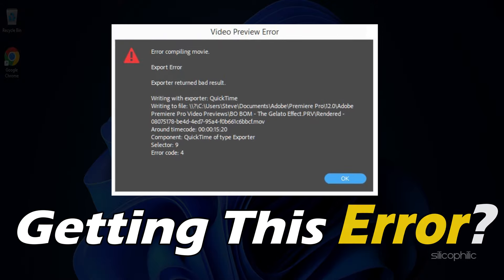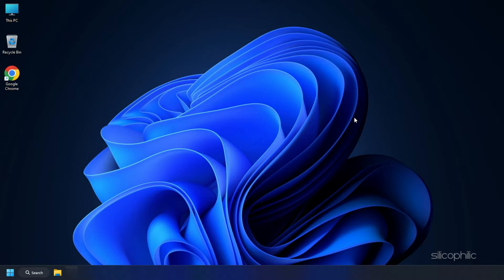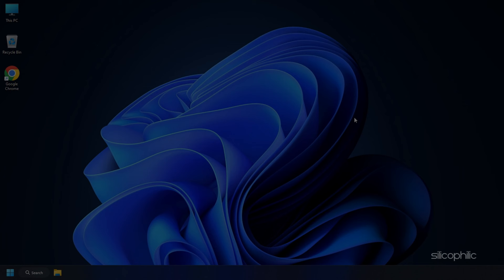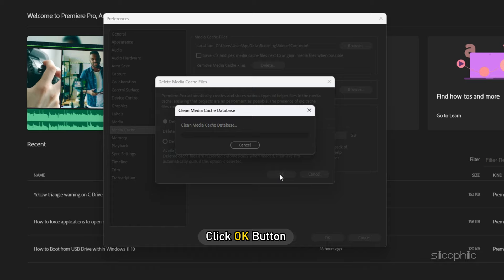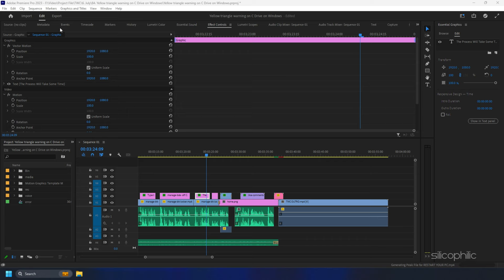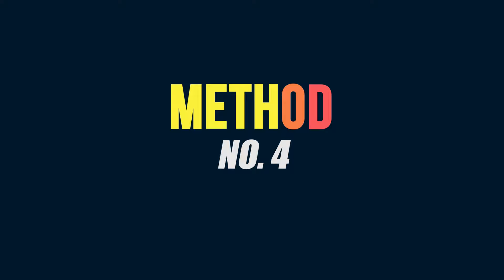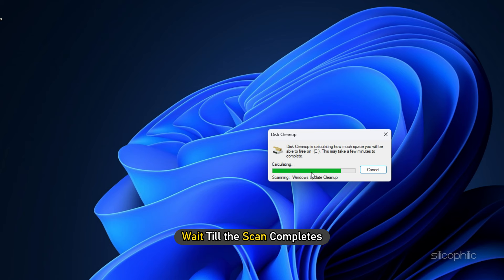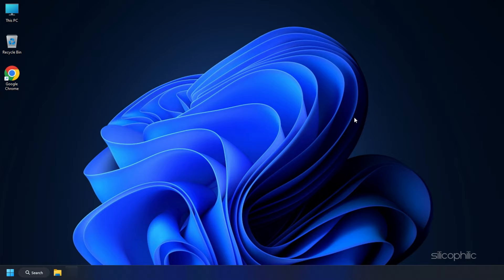How to Fix Error Code 4 in Adobe Premiere Pro || Error Compiling Movie [Windows 11/10]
Are you getting Error Code 4 in Adobe Premiere Pro on your Windows 11 or 10 PC?
In this video, we will show you how to fix the "Error Compiling Movie" error.

Timestamps:
00:00 Intro
00:41 Free Up Disk Space
01:36 Change Export Location
02:03 Clean Recycle Bin
02:22 Use Disk Cleanup